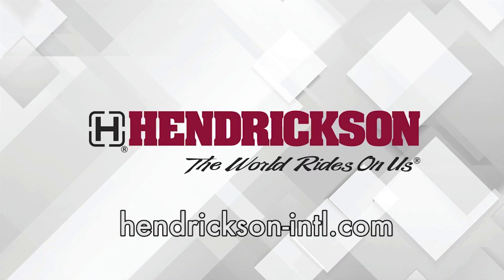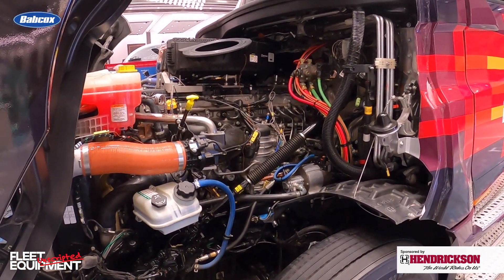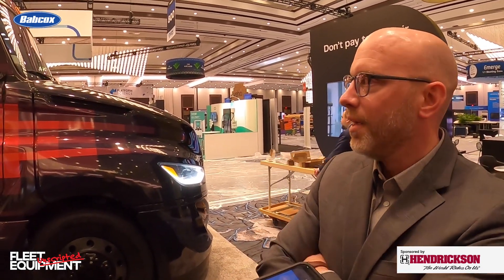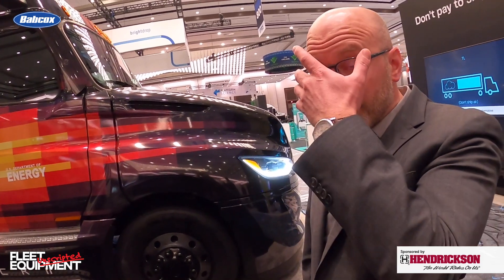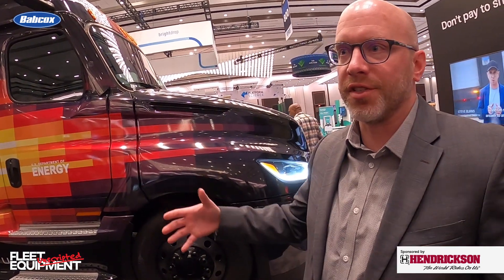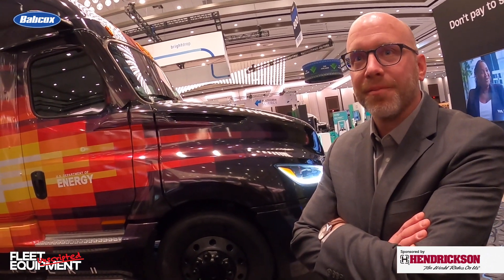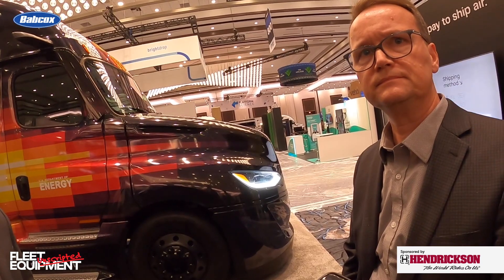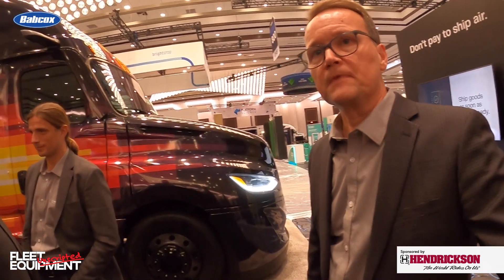Inside the Freightliner SuperTruck 2's powertrain efficiency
A 12% increase in freight efficiency netted the Freightliner SuperTruck 2 an average 12 MPG during testing routes, said Derek Rotz, director, advanced engineering, Daimler Truck North America (DTNA), noting that the average is impacted by a host of factors including weather, load and terrain. So how did they do it?

It was a holistic effort with powertrain technologies and aerodynamics working hand-in-hand. The aerodynamics are apparent, but what's under the hood, and how did the DTNA engineering team squeeze out even more efficiency from the Detroit DD13 engine? For the answer, I talked with Jeff Murawa, manager, powertrain advanced technology  and vehicle performance, DTNA, and Darek Villeneuve, advanced vehicle systems manager, DTNA, who detailed the engine component refinements, transmission technology and 48-volt electrical system architecture that made the fuel efficiency gains possible.